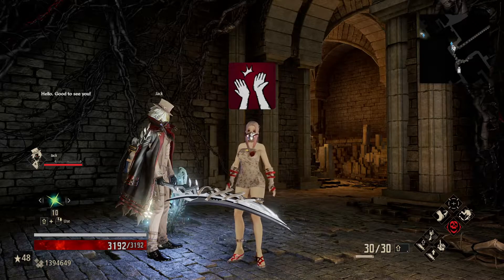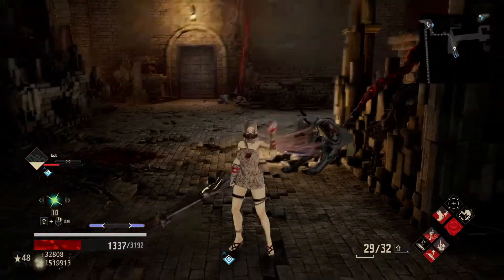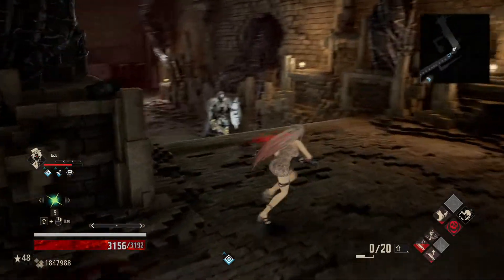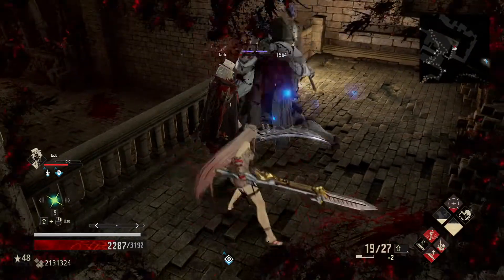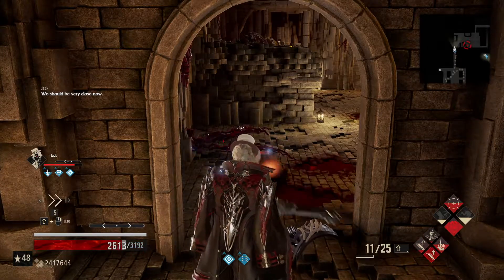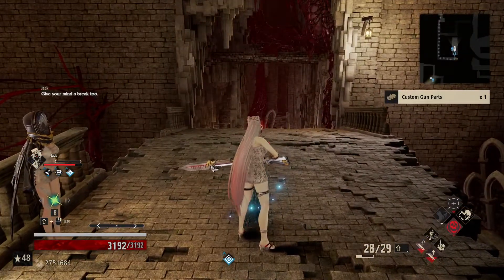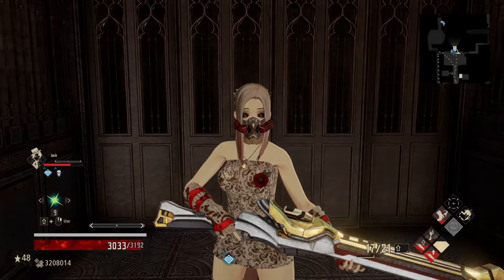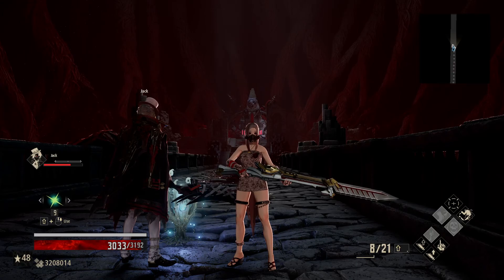Code Vein - Road to 100 - 377 - Bayonet Bonanza with Jack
In the Government Center, it can be almost trivialized with Jack along for the ride. This is because bayonets are piercing damage from the Argent Wolf Bayonet. As the Cerberus troopers are weak to pierce, we are able to take advantage in great ways to kill in one, single bullet. The beauty of this build comes from Life Steal, Cleansing Light, and Blood Sacrifice all working in concert to recover ichor for bullets which recover health to recover ichor for bullets. It's a fantastic cycle of events!

Stay safe out there in Vein, Revenants!